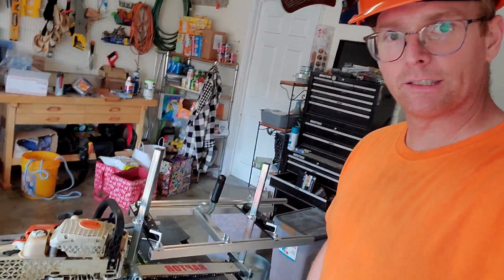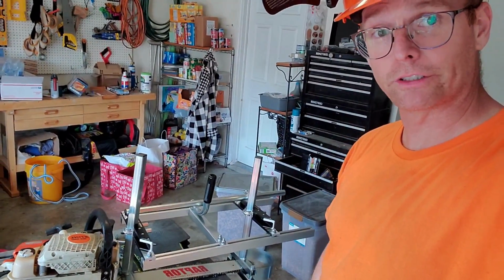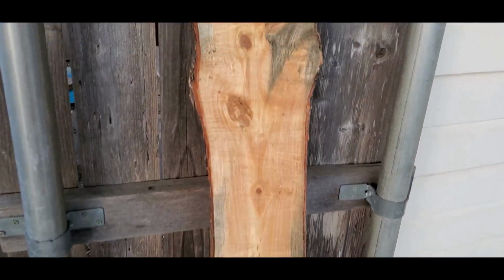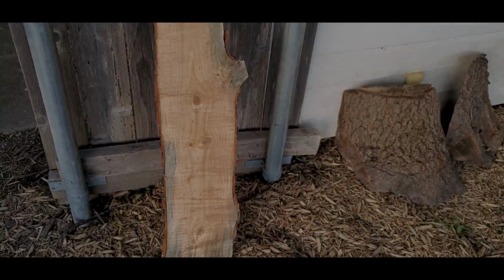Only a few mistakes using the Alaskan Chainsaw Mill for the First Time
I got a chainsaw mill for my birthday this year.  I have my first go at it with some old pine logs I had laying around in my backyard from a removal I did at the beginning of the year.  I had some mistakes but luckily nothing catastrophic.  If any one is interested in this, I would highly recommend.  I really enjoyed the process and cant wait to make more planks and build some things with the "free" wood